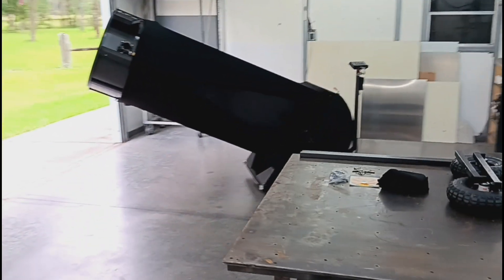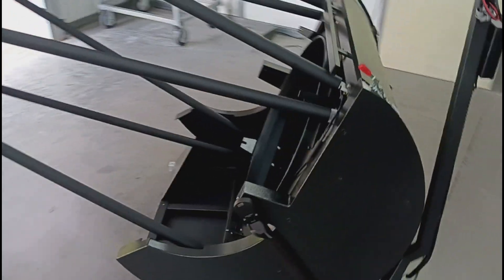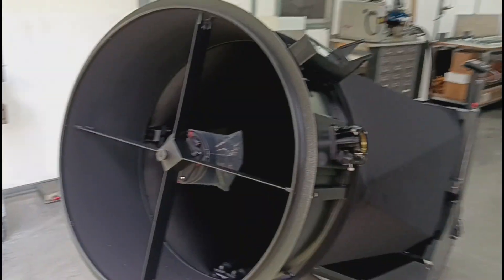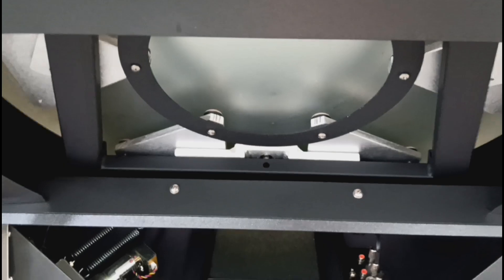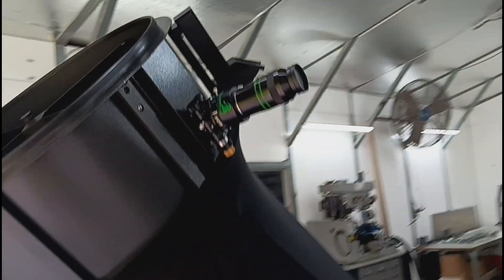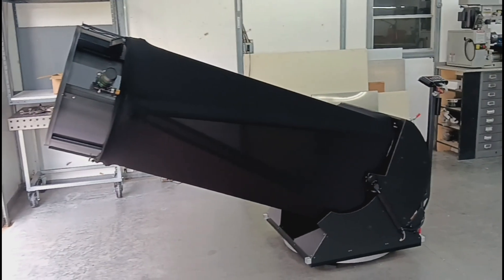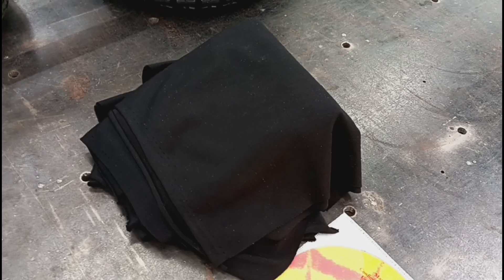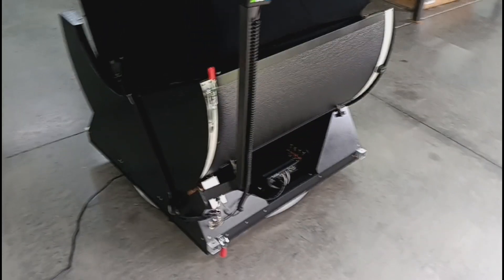StarStructure Telescopes 24" F3.7 walk-around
Telescope / Truss Dobson